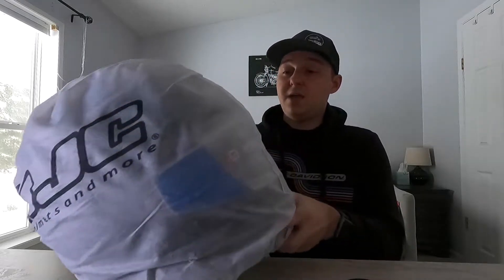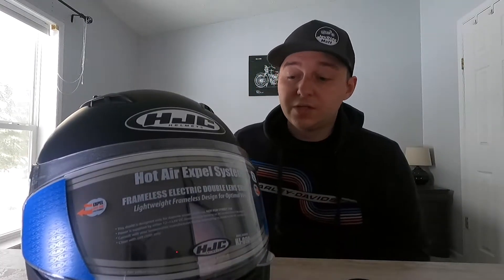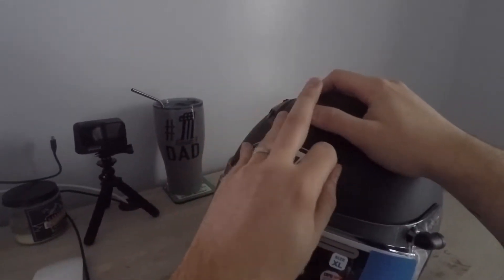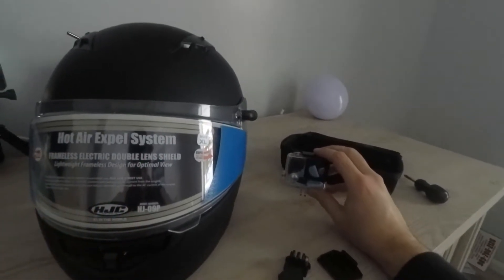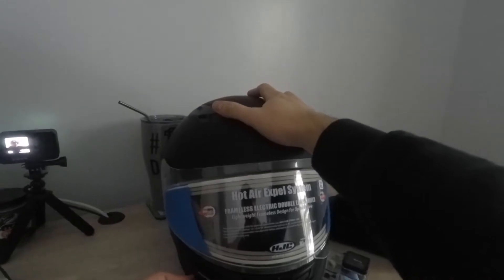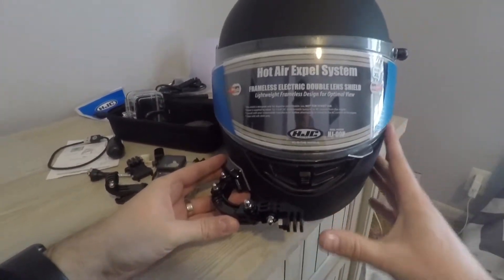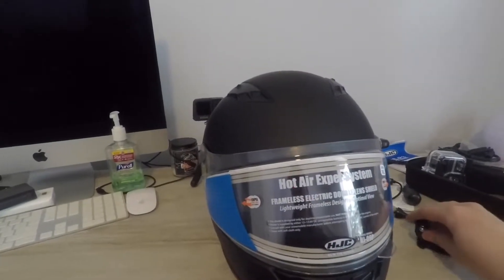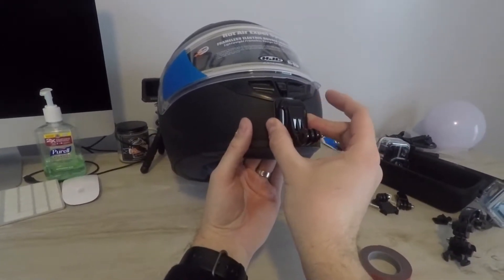Setting Up My First Snowmobile Helmet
These snow filled Northern Michigan winters are taking their toll on me, so I'm caving into peer pressure and going to try riding snowmobiles. First, I need to set up my HJC CS-R3 helmet with a heated shield to hold my GoPro 4 so that I can record my rides! This video is all about setting that helmet it.